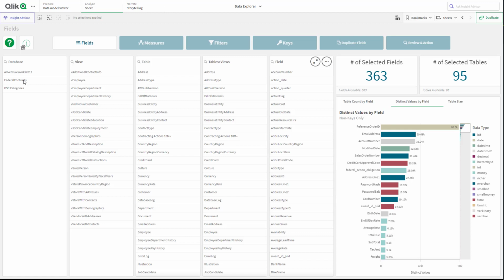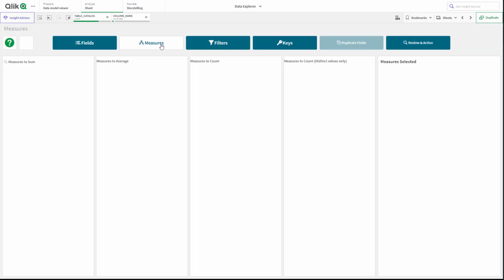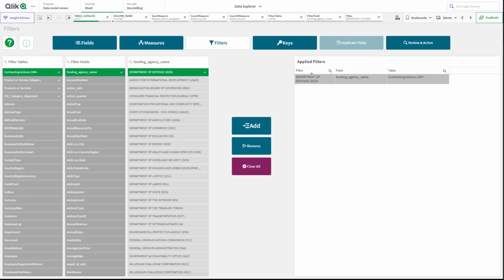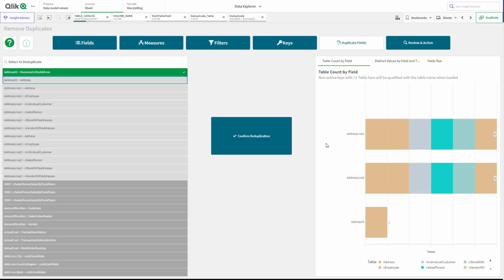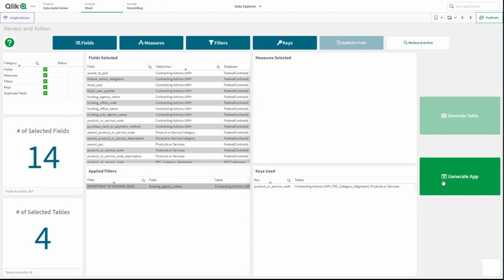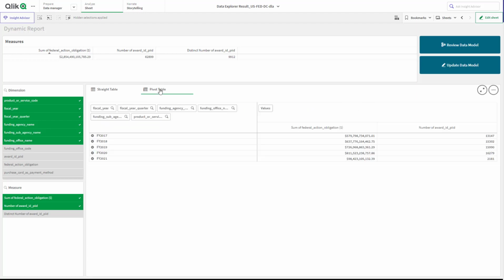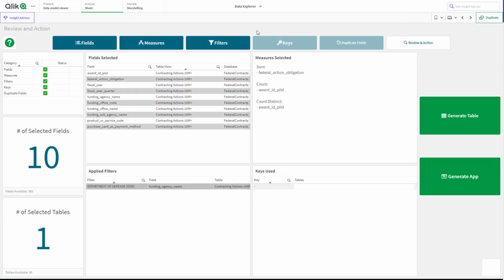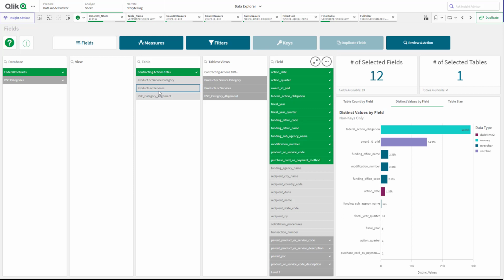Qlik Data Explorer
This video shows off a unique approach in Qlik that addresses a common adhoc reporting use case in an easy, intuitive fashion for citizen analysts.